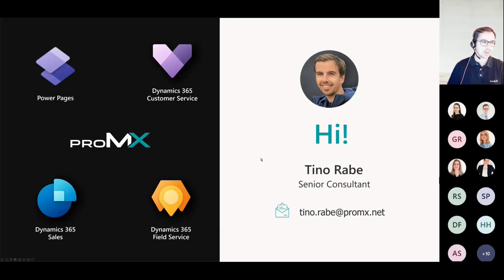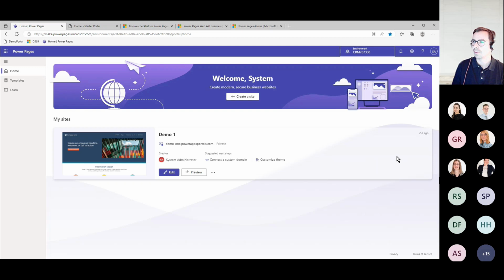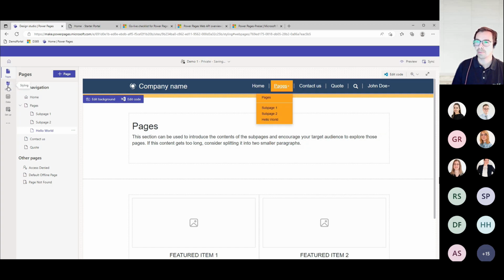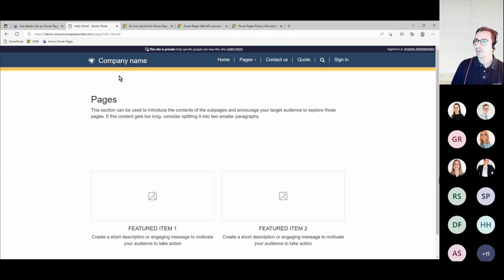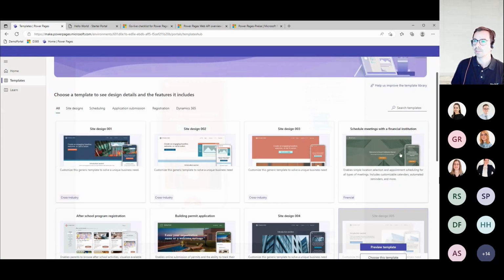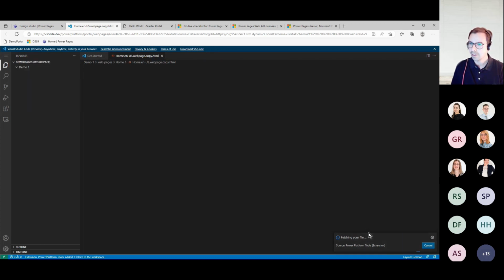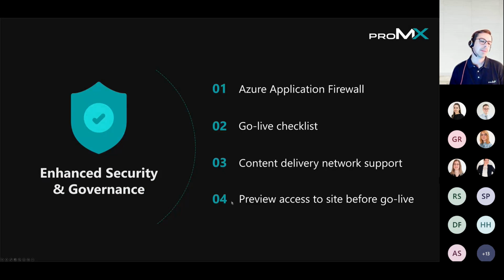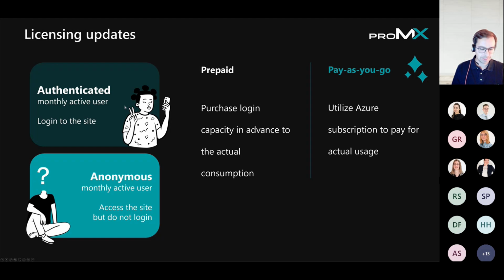What is Power Pages?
Get to know the latest addition to the Power Platform family: Power Pages. Learn how to get started and discover the different areas that help you create and host business websites.